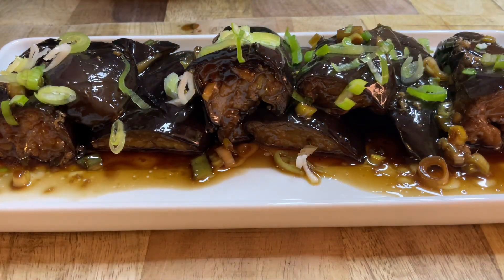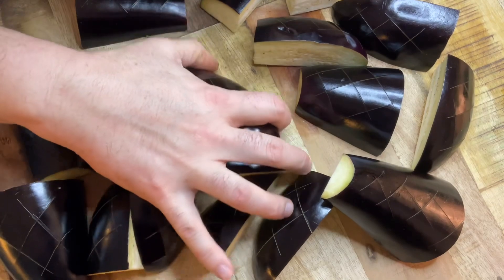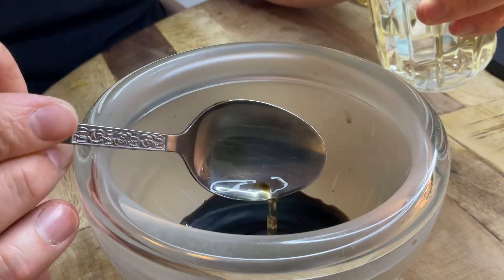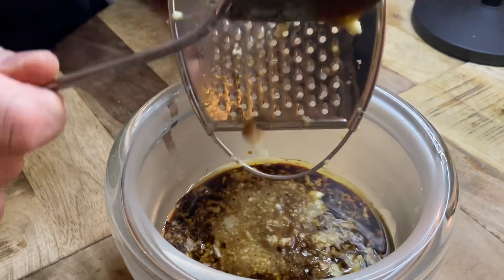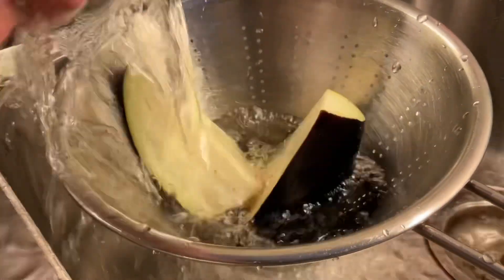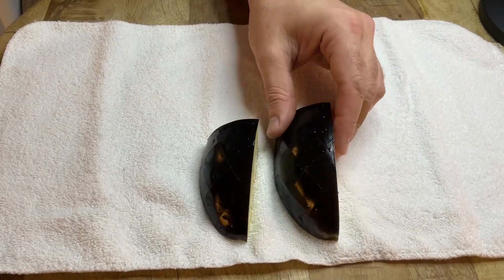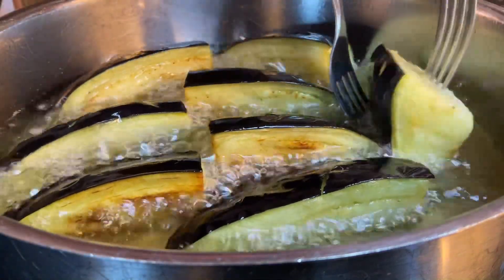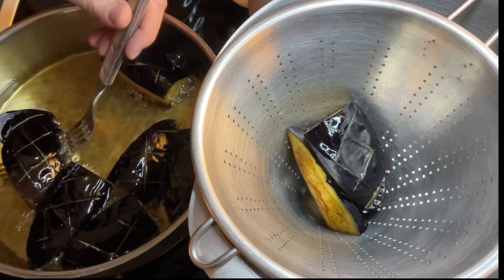КАК ЗАМАРИНОВАТЬ БАКЛАЖАНЫ / Japanese Marinated Eggplant ASMR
Как замариновать баклажаны
Маринад: 3ст.л. Соевый соус, 3ст.л. мирин, 2ст.л. Рисовый уксус, 1,5ст.л. Сахар, 1ст.л. Кунжутное масло, чеснок,имбир,зеленый лук по вкусу
In this video we make japanese fried and marinated eggplant - super good with rice.